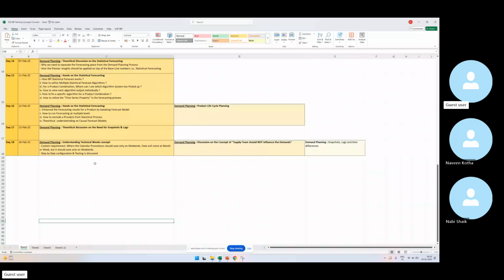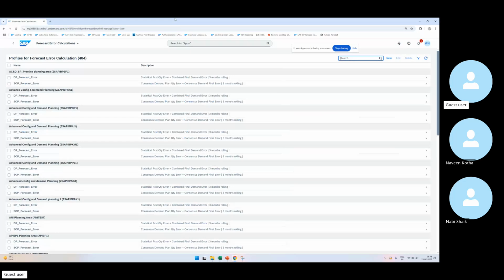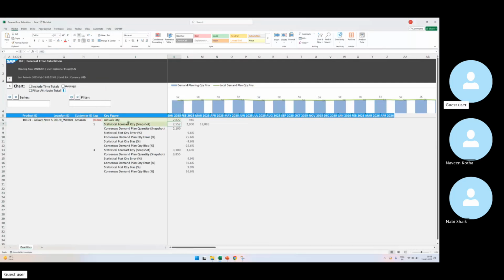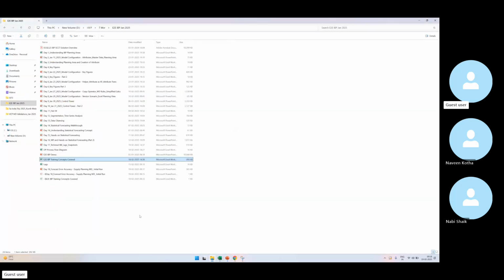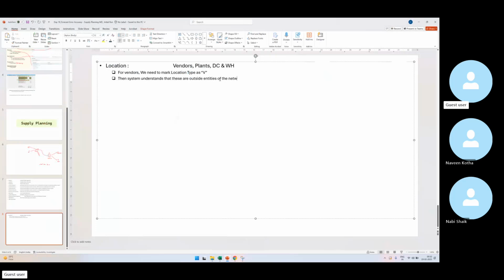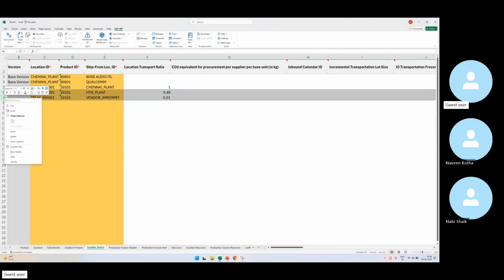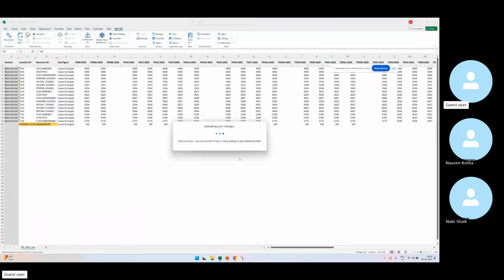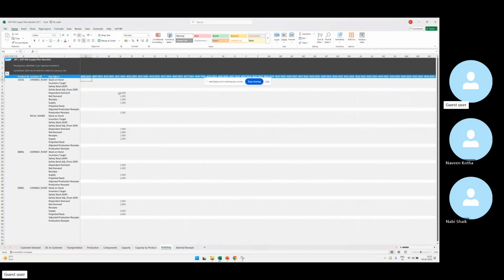SP_01_Basic Supply Planning Run